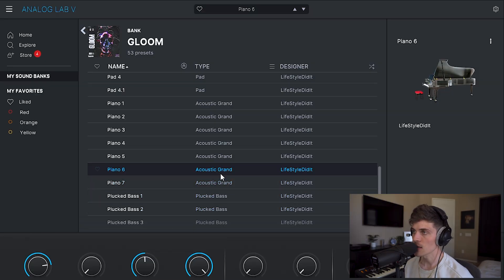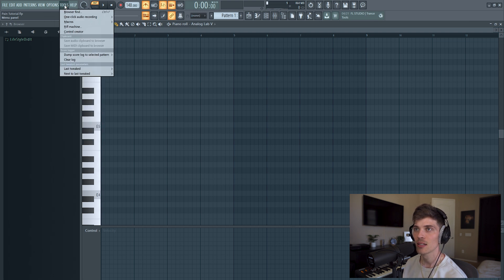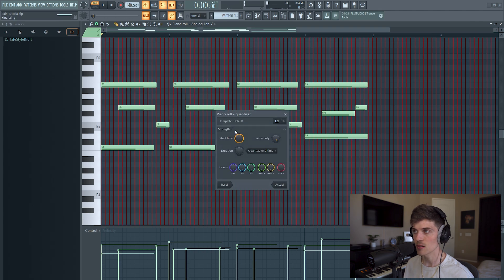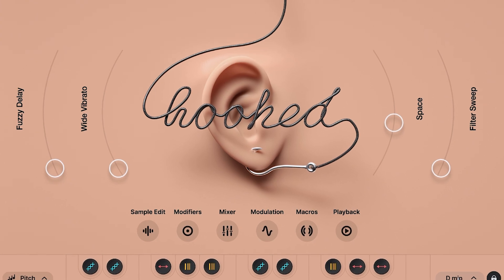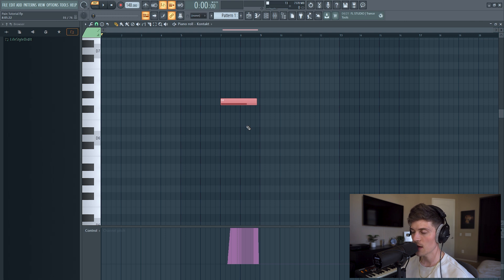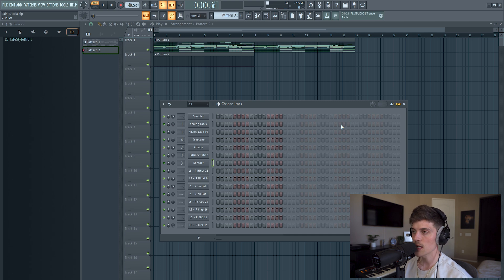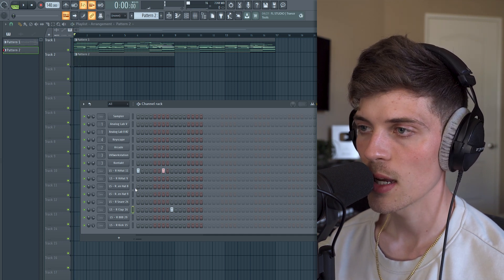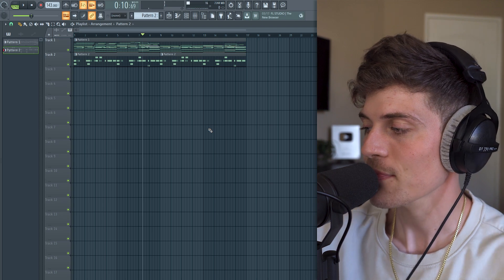How To Make Emotional Pain Beats For Rod Wave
In this video, I show you how to make emotional pain beats for Rod Wave!